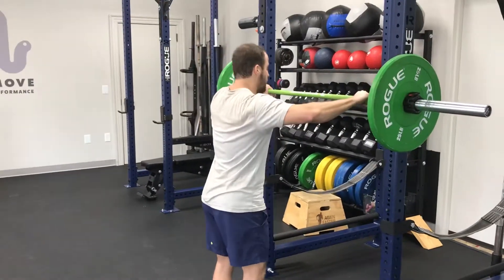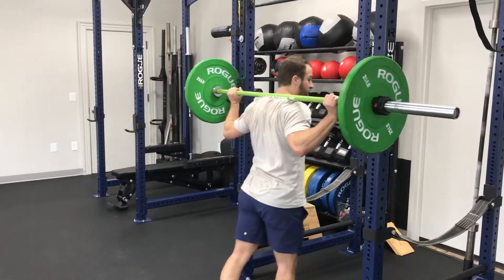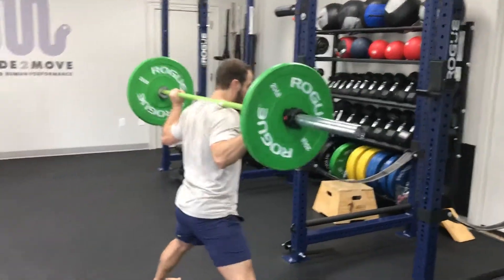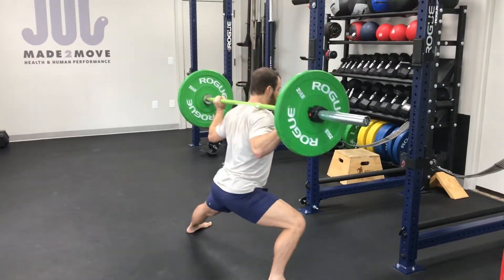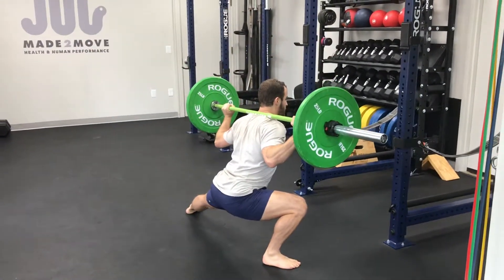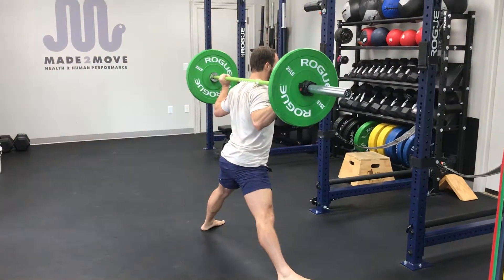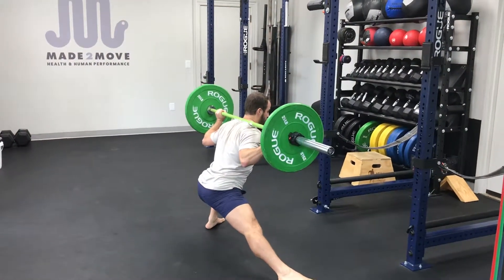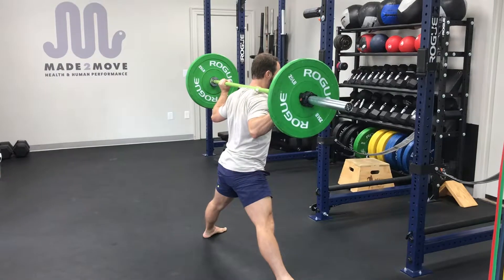Cossack Squat - Barbell